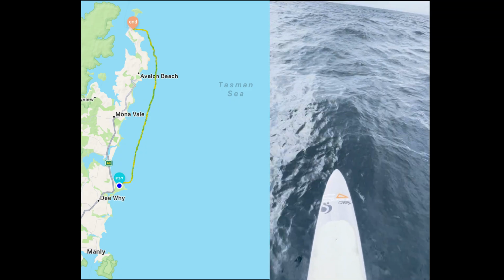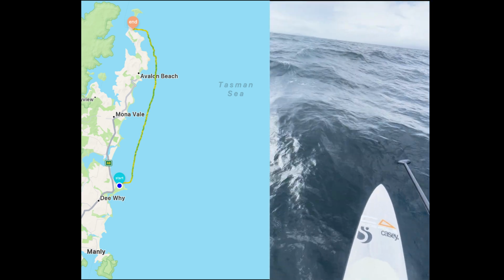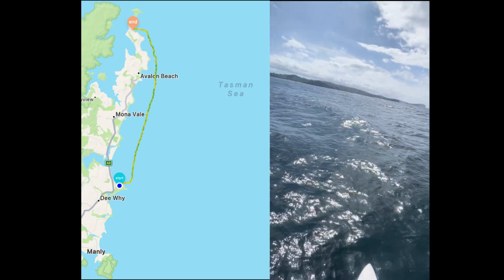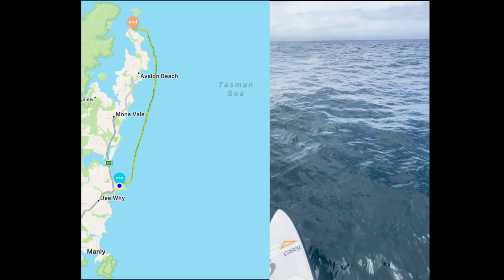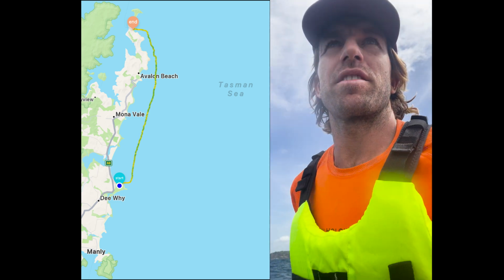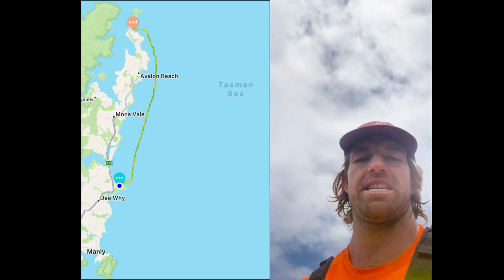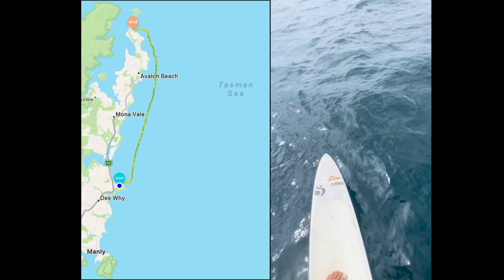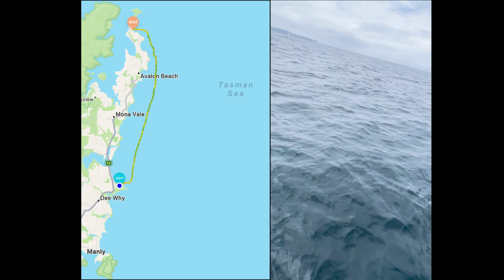Thursday Thoughts | Ocean DW Runs, forget about wind strength, look at swell period and direction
Forget about looking at wind forecasts, look at swell period and swell direction for ocean runs. Light winds can even more fun!